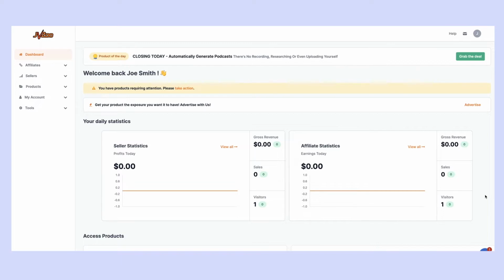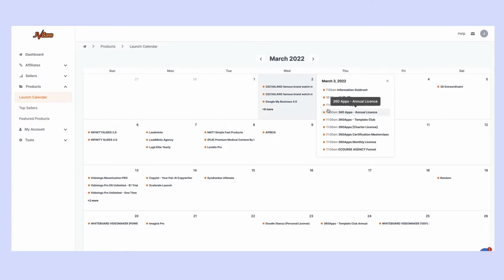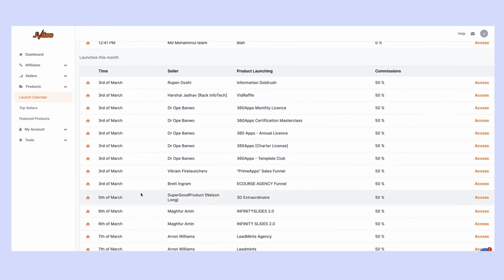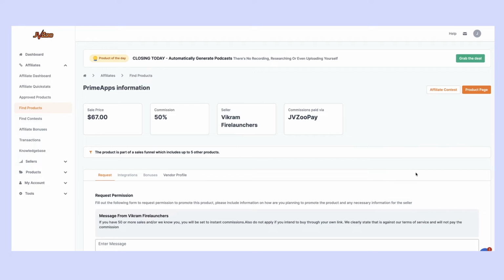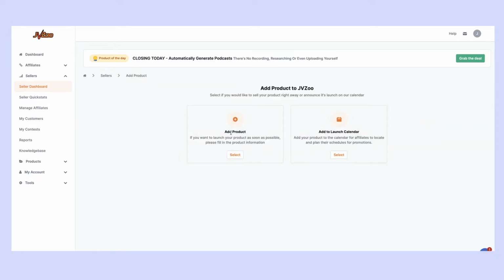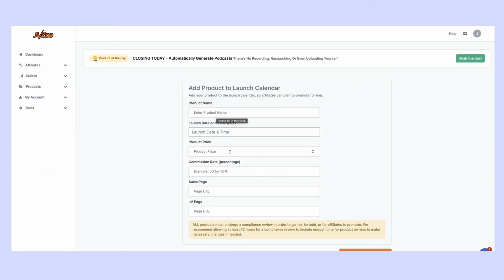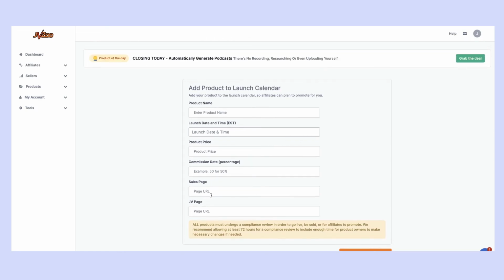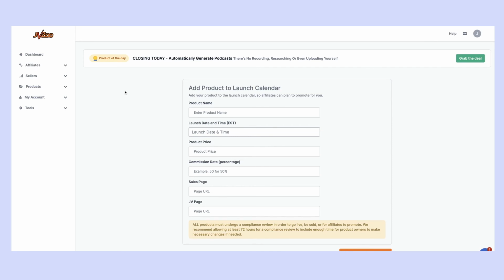JVZoo Tutorials - Launch Calendar For Affiliates & Vendors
This video shows product owners how to add a product launch to the calendar, as well as demonstrates how to use the calendar to find products to promote for affiliates.